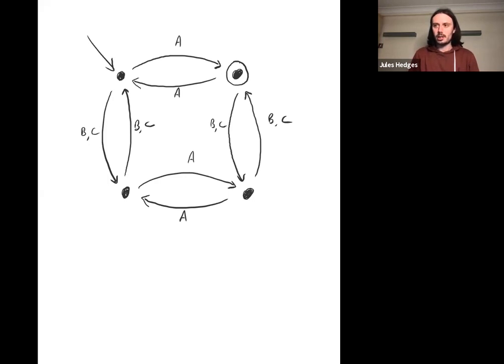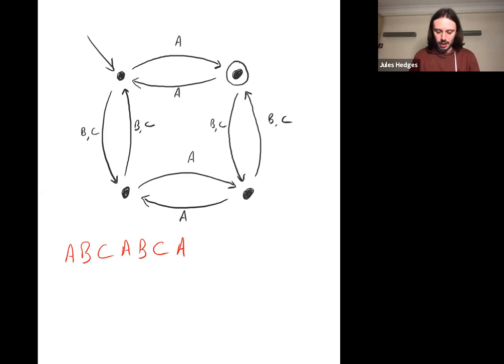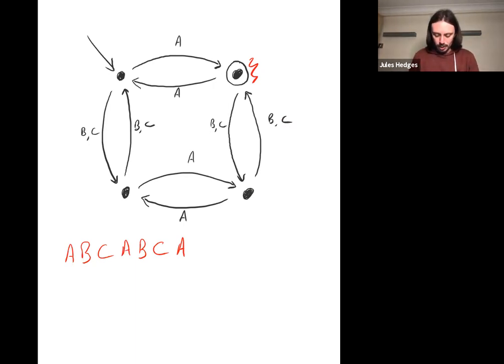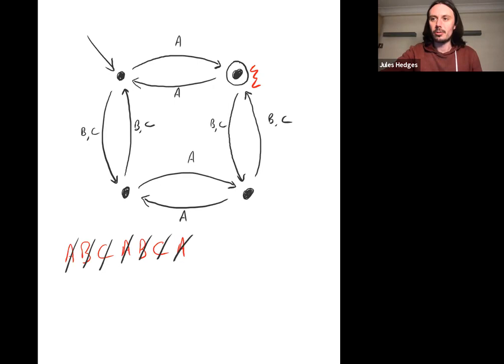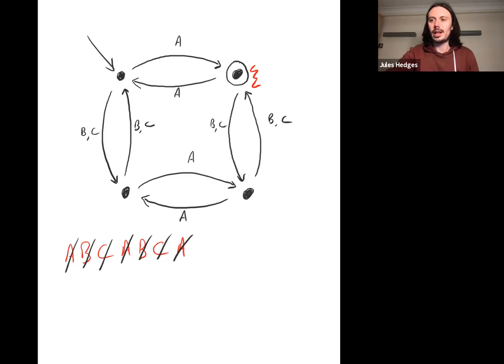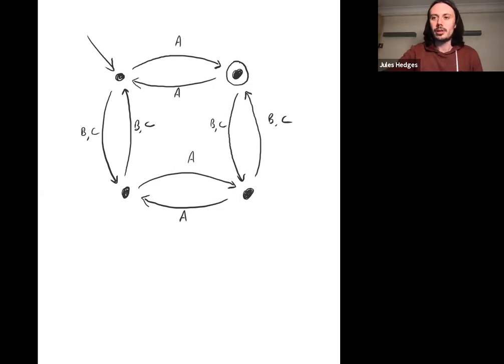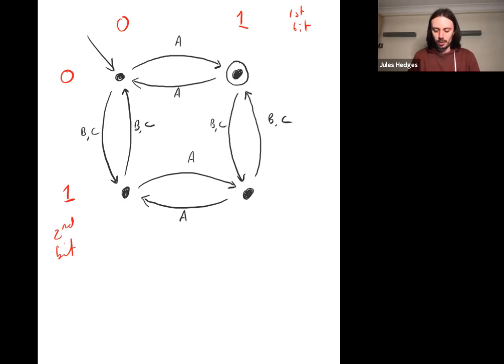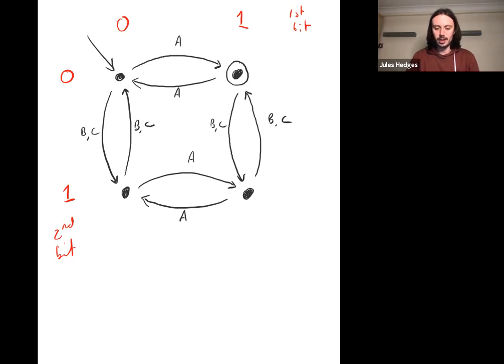CS103 semester 2 (2021) - Week 5 exploration 2